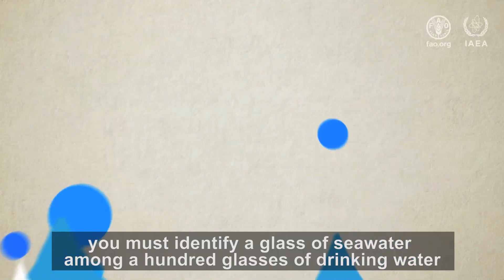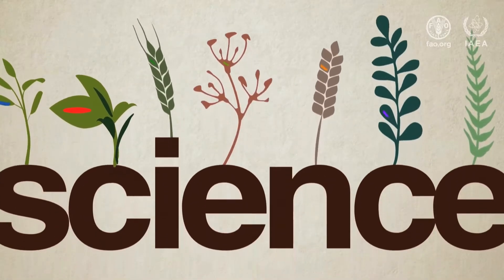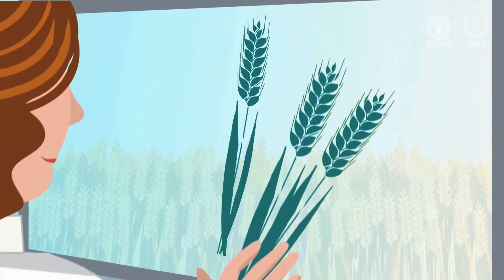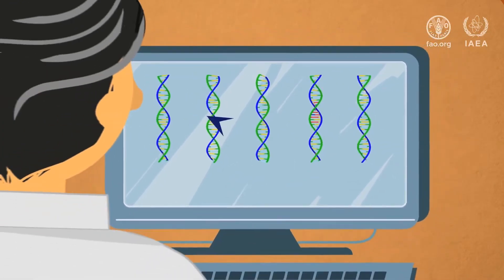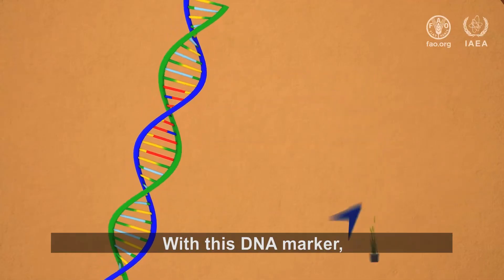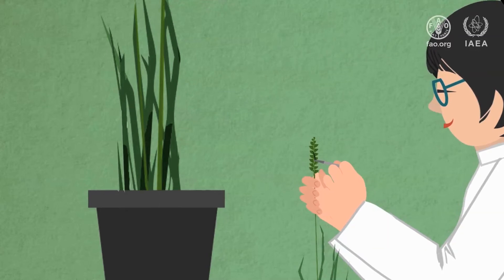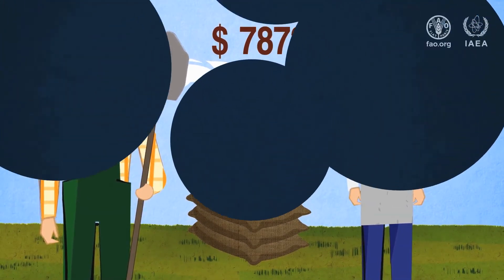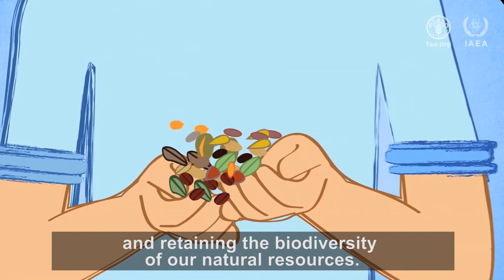Using nuclear science in marker-assisted plant breeding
Imagine you must identify a glass of seawater among a hundred glasses of drinking water merely by looking at them. Almost impossible! But what if the glass with the seawater had a small red dot – a marker – on it? You would solve the riddle in no time.
Finding this marker is exactly what new developments in science now allow plant breeders to do.
Plant breeders improve crops by using natural or artificially-induced genetic variation to develop new traits. But they face enormous difficulties when integrating these improved traits into the varieties that farmers prefer; it’s a process that requires a lengthy and cumbersome series of crosses, followed by testing and confirming at each step.
But now, they can use modern DNA sequencing techniques to determine the plants’ entire genetic makeup. Just watch the animation and you will see how.